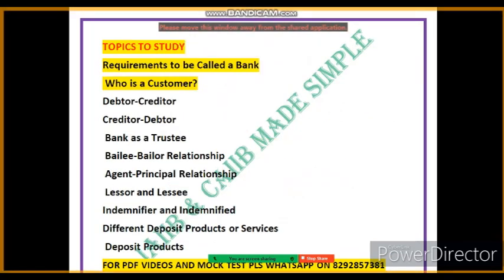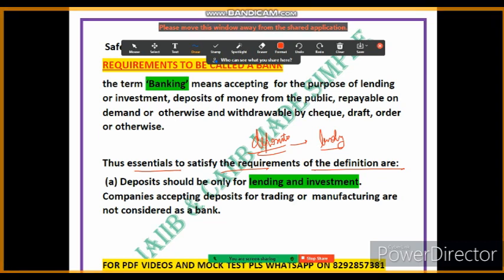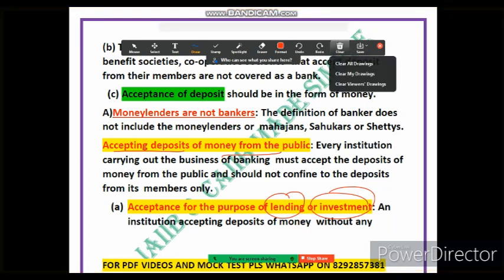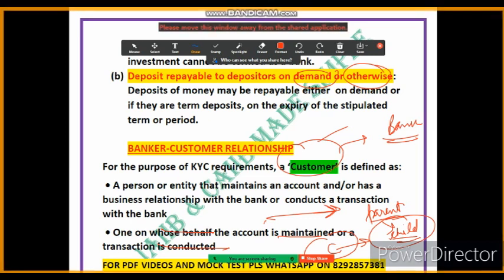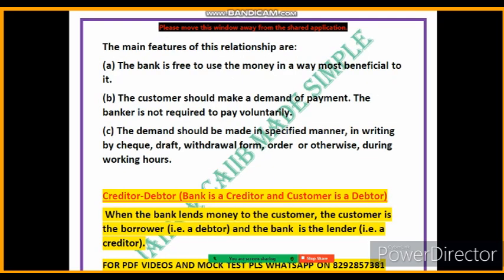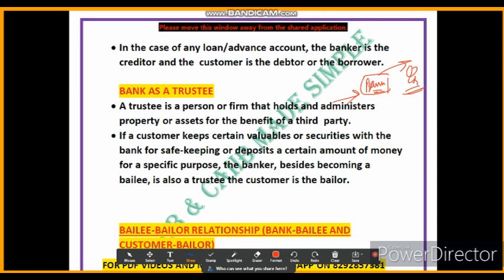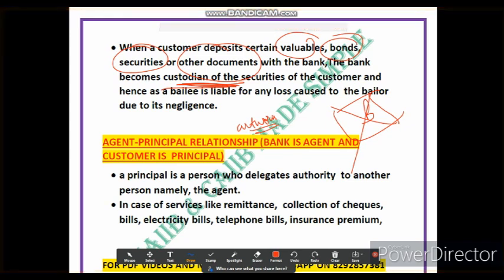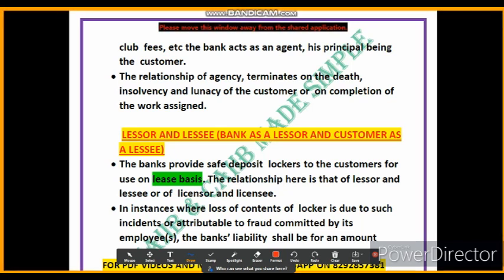PPB || UNIT 1 || BANKER CUSTOMER RELATIONSHIP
Hi sir / mam
Greeting from JAIIB & CAIIB MADE SIMPLE

You can take help of our youtube channel and exam oriented study material for JAIIB.

Also we offer paid courses for same.

*JAIIB PLAYLIST AS PER REVISED SYLLABUS **